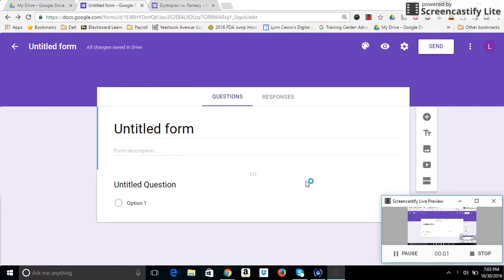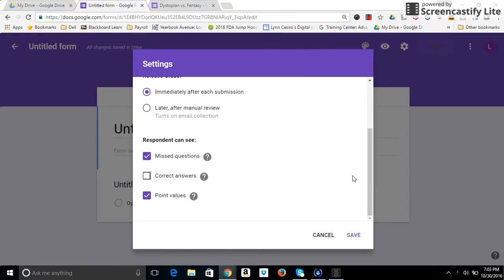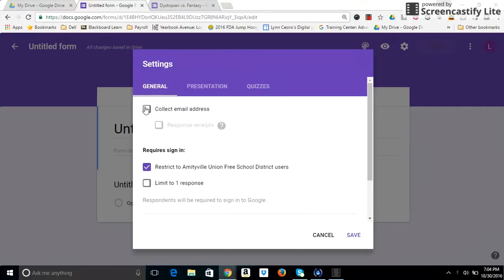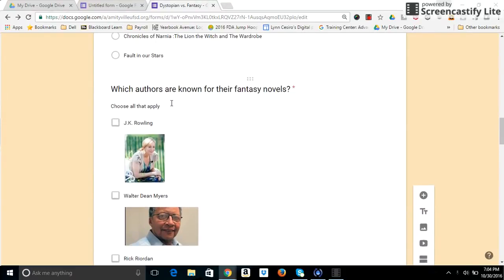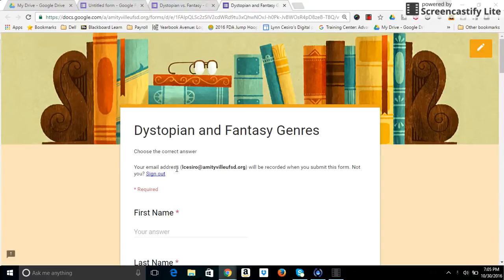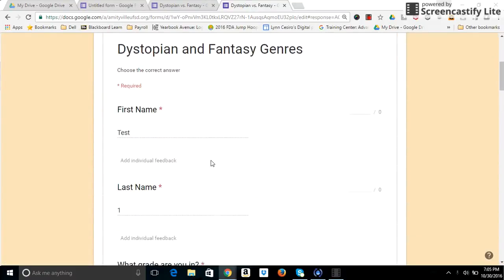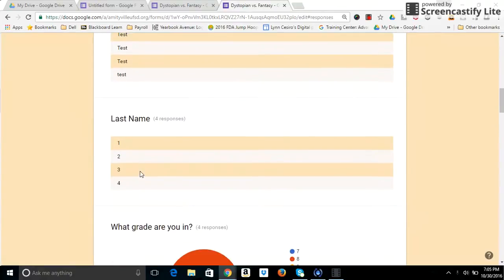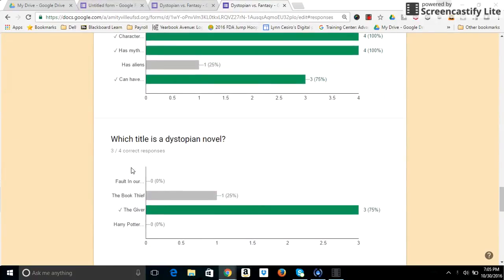Biography and Forms Quiz tutorial